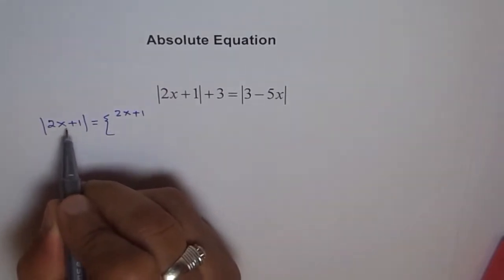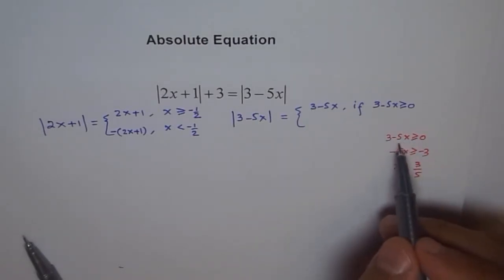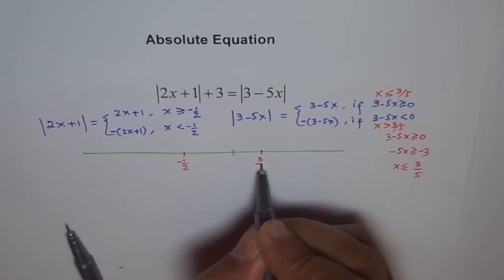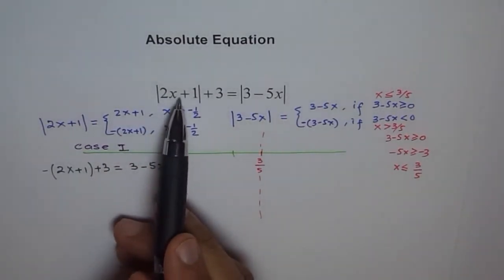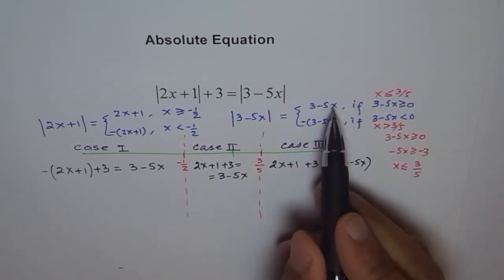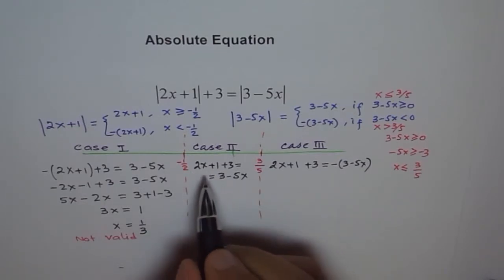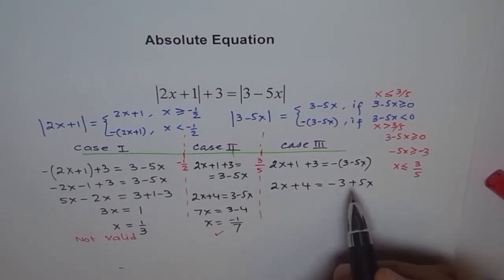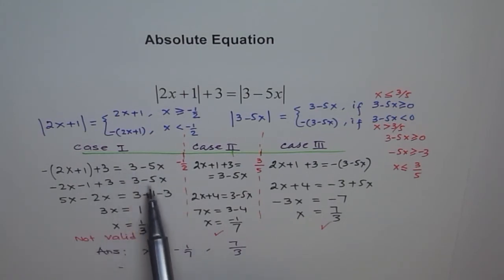Solution of an Absolute Equation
Equation with two absolute functions is solved. Notice how we have three different cases to deal with.